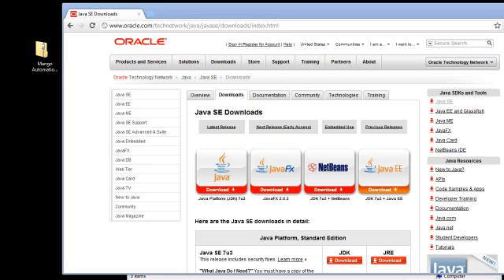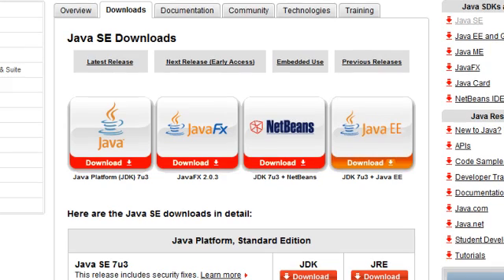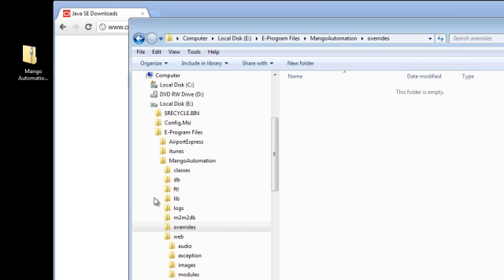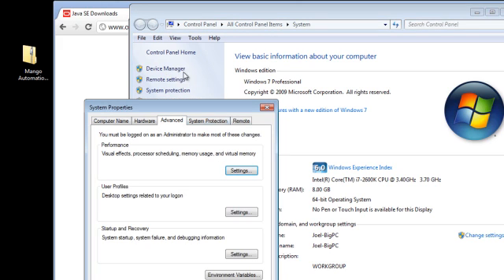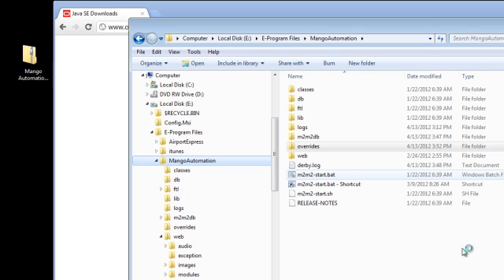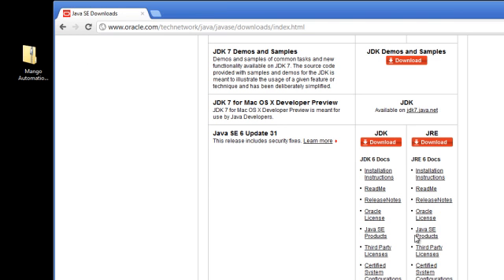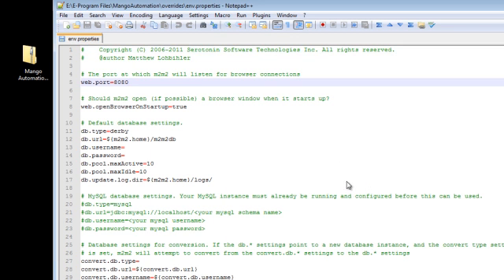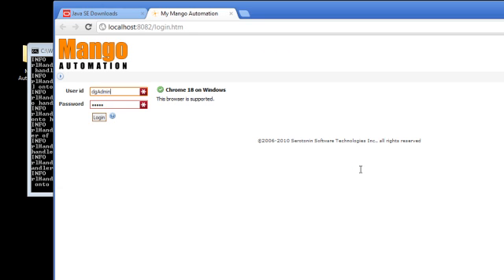Mango Automation Installation Video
How to Install Mango Automation SCADA & HMI Software on your windows computer.